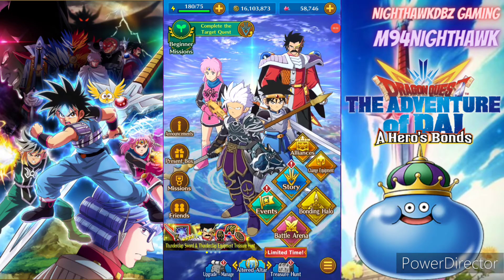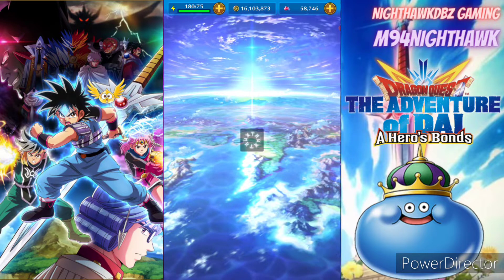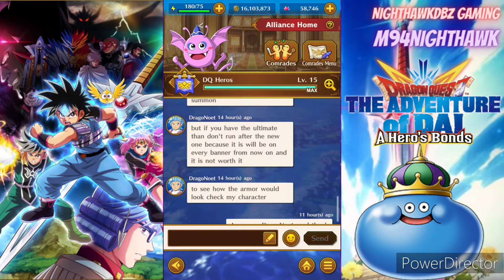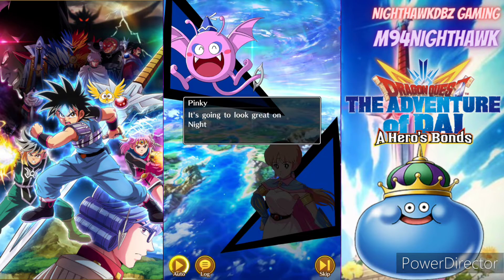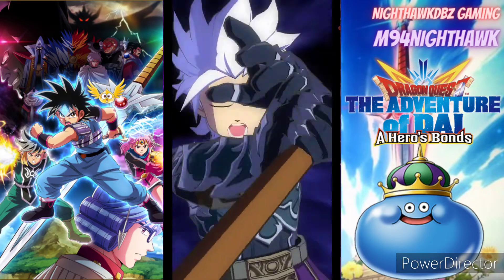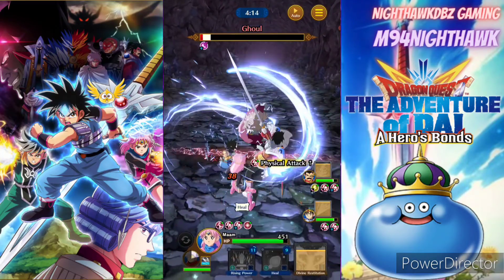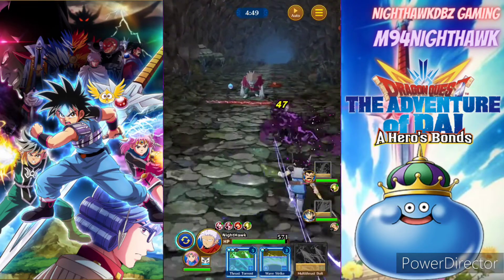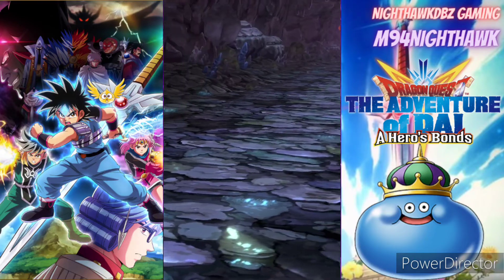ARMOUR TRIAL: RUBY ARMOUR (ADVANCE STAGES) | DQ DAI A HERO'S BONDS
what's up everyone and welcome back to another DQ DAI A HERO'S BONDS video and in this video I will be doing the new ARMOUR TRAIL EVENT on the advance stages. I hope you all enjoyed today's video be sure to smash the LIKE button if you did and SUBSCRIBE if your new to the channel, also don't forget to hit the bell icon to stay notify when I upload a new video.